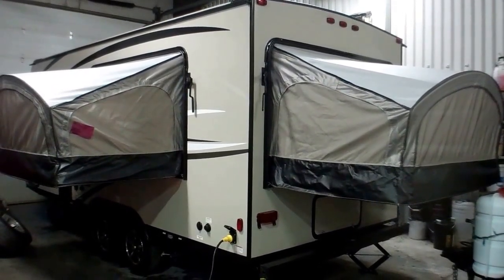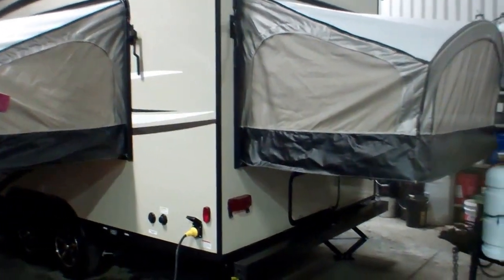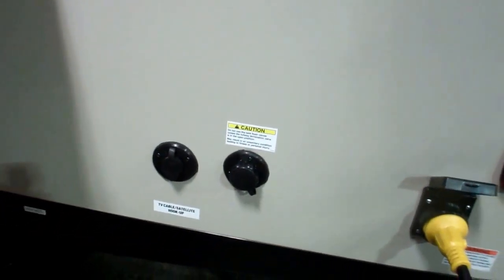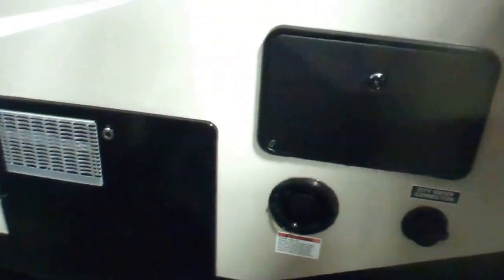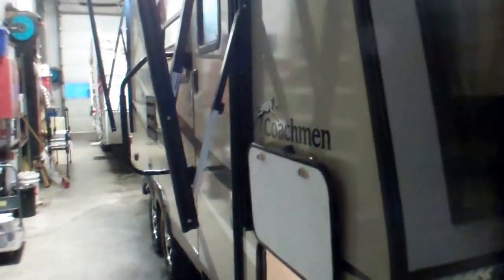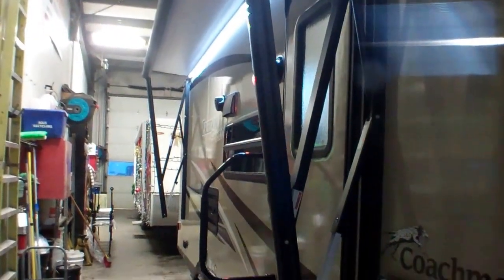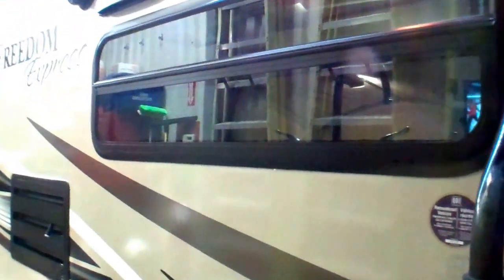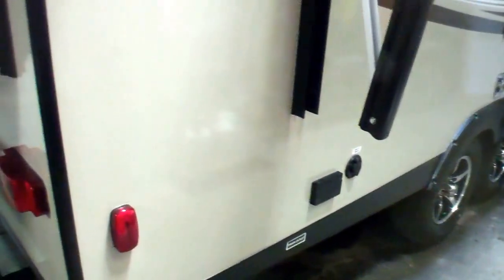6764-21TQX FREEDOM EXPRESS BY COACHMEN EXTERIOR @ OTTAWA'S #1 RV DEALER PRIMO TRAILER SALES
2017 (UPDATED VERSION) FREEDOM EXPRESS BY COACHMEN @ PRIMO TRAILER SALES IN OTTAWA, ON, CANADA